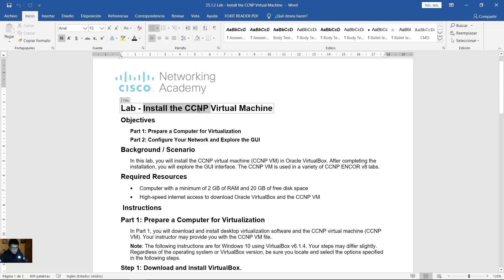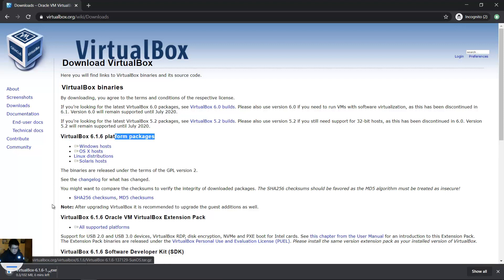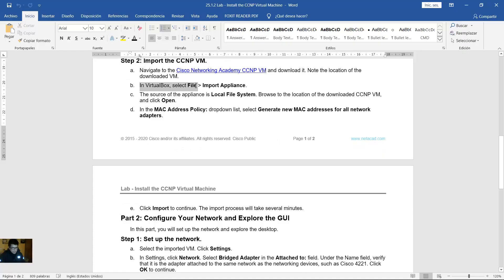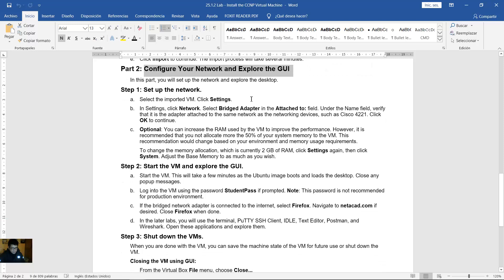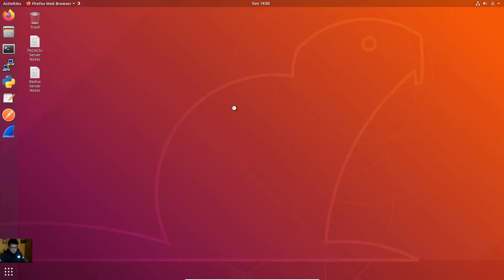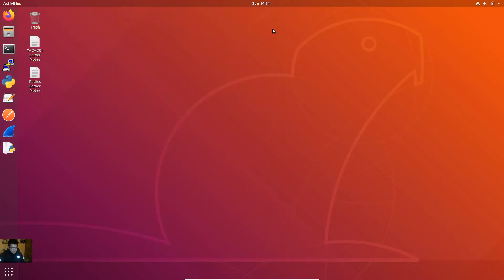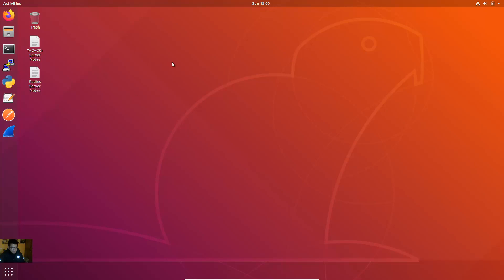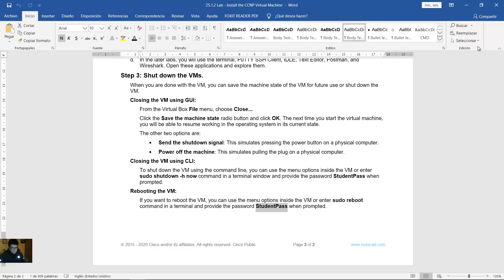25.1.2 Lab - Install the CCNP Virtual Machine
Core Networking (CCNP ENCOR v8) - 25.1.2 Lab - Install the CCNP Virtual Machine